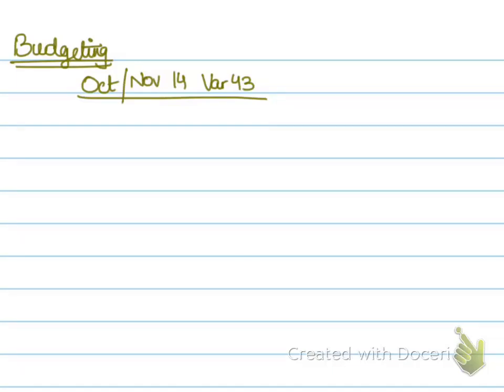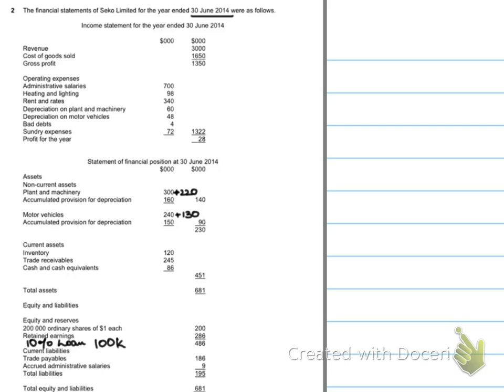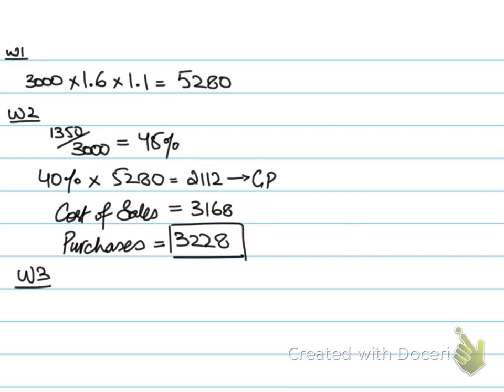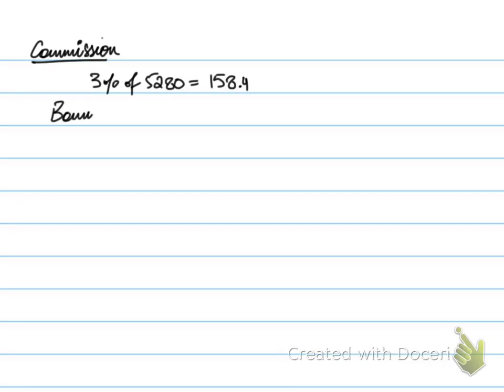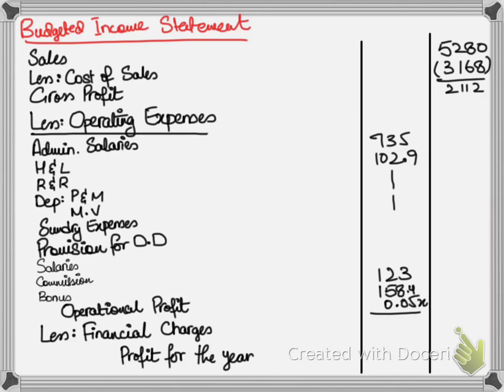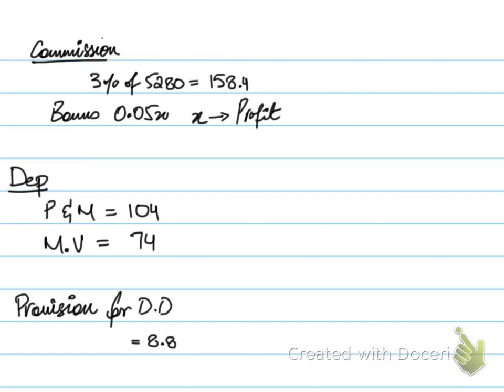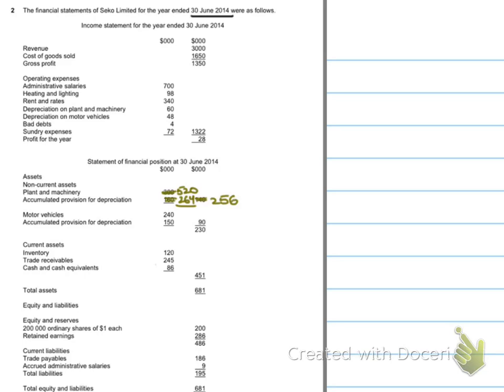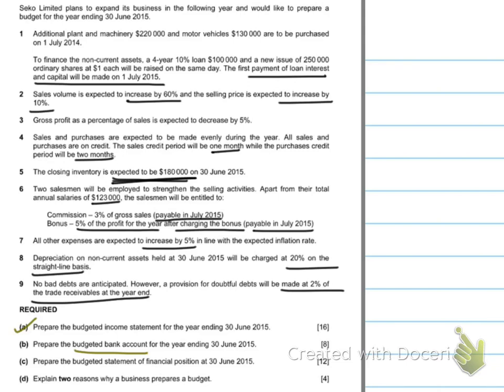A2 Level Accounting: Budgeting - 9706/43/O/N/14 (Seko Limited)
Detailed explanation and solution of a past paper question on budgeting. At some point, I said the year ended at Dec but the year end date for this question is 30th June ‘15.